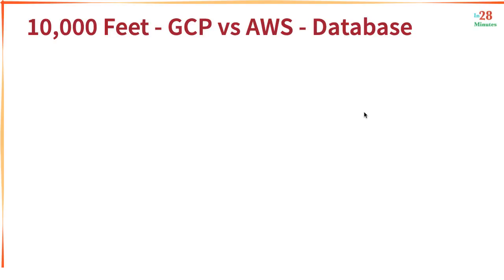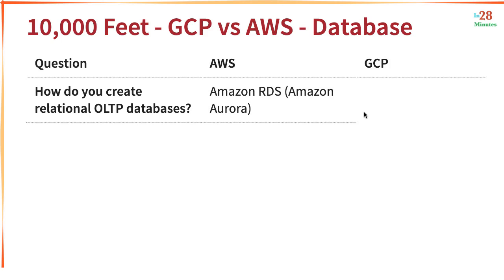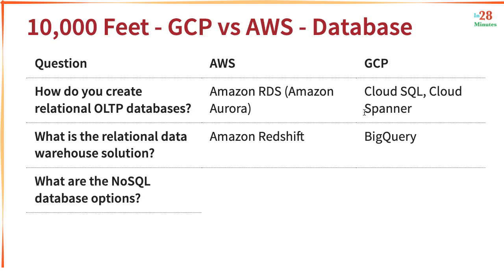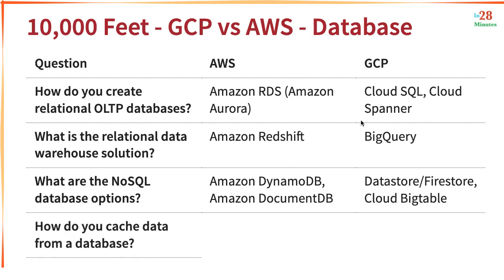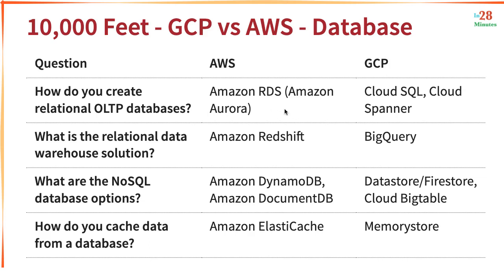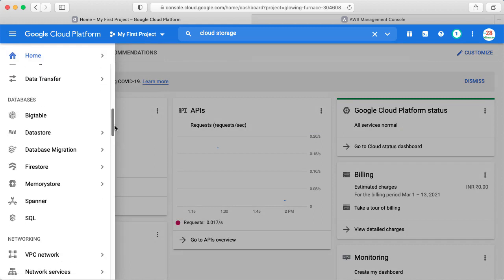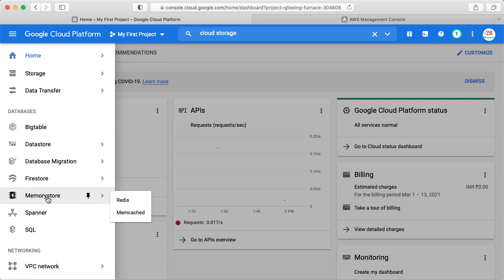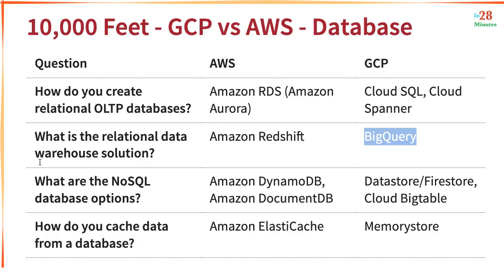Google Cloud Platform (GCP) vs AWS | Database Services | 2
Google Cloud Platform is one of the fastest-growing cloud platforms.

How can an AWS professional learn Google Cloud Platform quickly?

That's the question we focus on in this course!

Enterprises are going multi-cloud. It is NOT sufficient to know JUST one cloud anymore. You would need to understand multiple clouds. In this course, you will learn Google Cloud by building on your AWS knowledge.

Instead of learning Google Cloud Platform the same way you learned AWS, you will learn GCP comparing GCP services with AWS services. You will learn Google Cloud Platform using AWS as the stepping stone.

By the end of the course, you will see that learning Google Cloud Platform - GCP is very easy when already know AWS!

I'm a great believer that the best way to learn is by doing and we designed this course to be hands-on. You will play with a number of Google Cloud services. You will be exposed to modern architecture trends - serverless, microservices, containers, container orchestration (Kubernetes). And by the end of the course, you will understand all the important Google Cloud services.

Our Top 10 Courses
30+ Courses. 500,000+ Learners. Amazing Reviews.